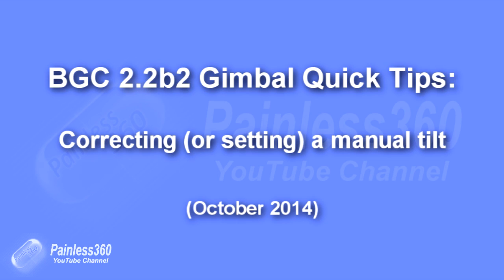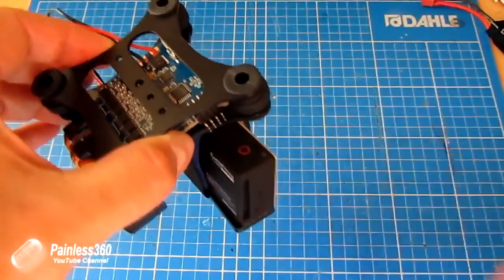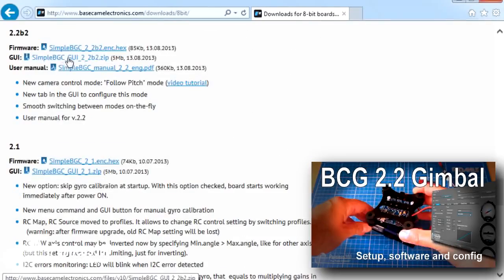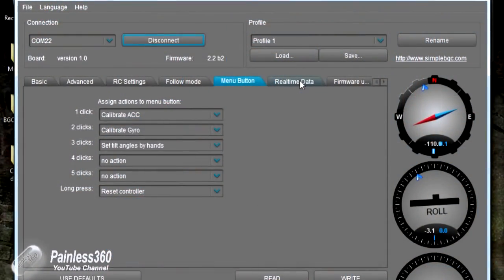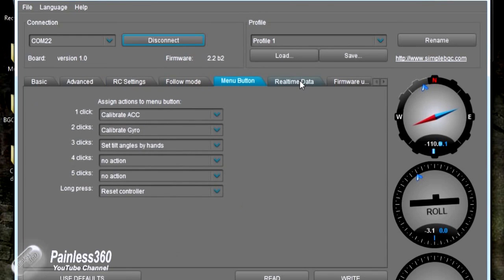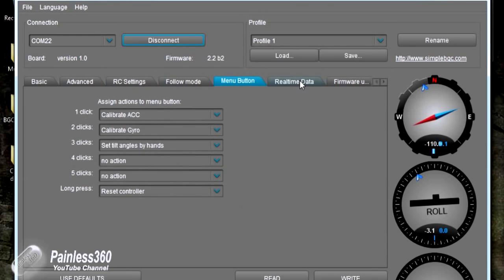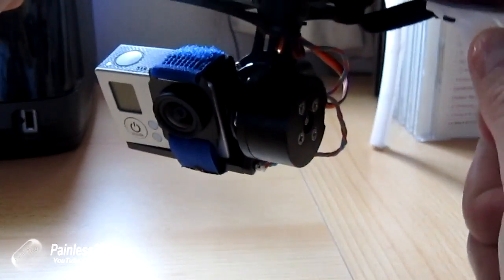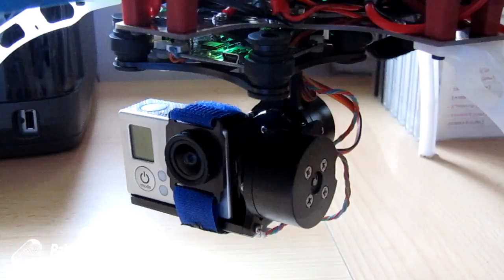BGC 2.2b2 Gimbal Quick Tip: Setting (or resetting) the tilt angle manually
I have had a couple of subscribers who have asked about this so I thought it would be useful to make a short video to show you how to correct a BGC 2.2b2 based gimbal that isn't holding the camera at the angle you want.

The very basic paper instructions that came with this gimbal can be downloaded

Happy flying!